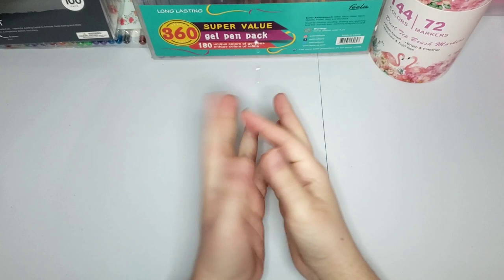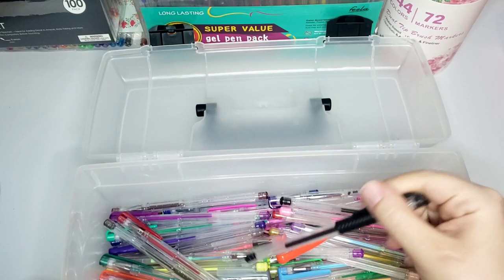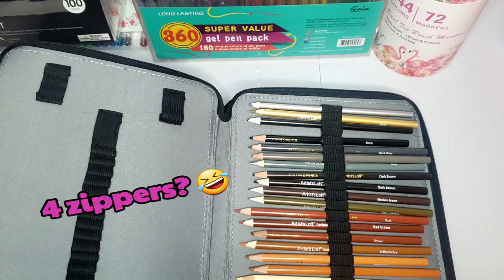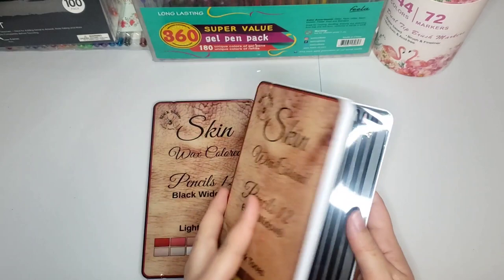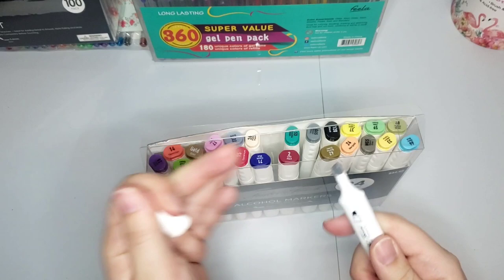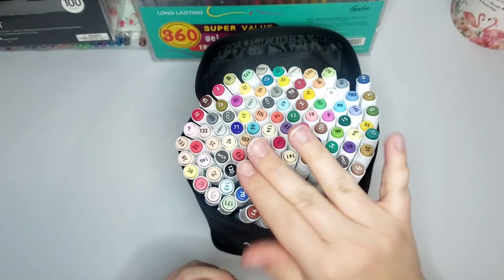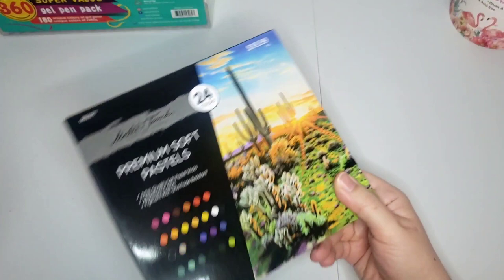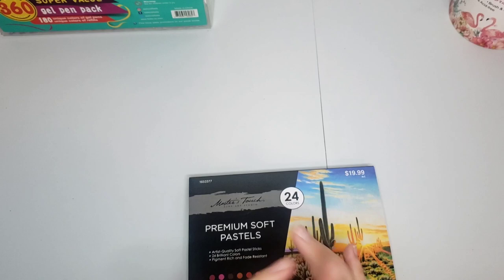Coloring Supplies Collection 2022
All of my coloring supplies in one video! Gel pens, markers, colored pencils and more! I kind of talk about my favorites and what i think of each set.

Valentines day coloring book haul coming soon!!

wineandcolor